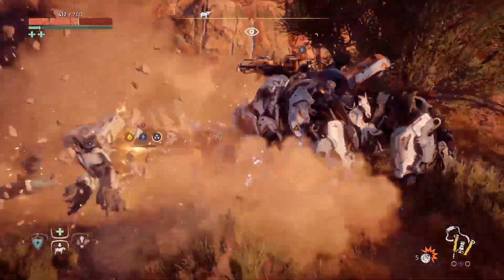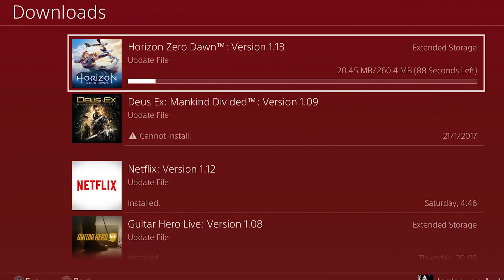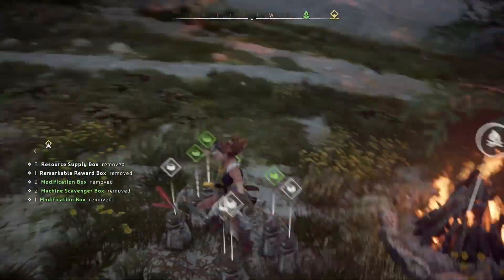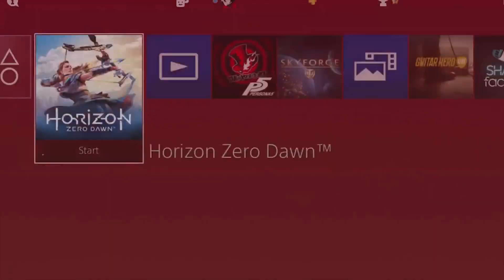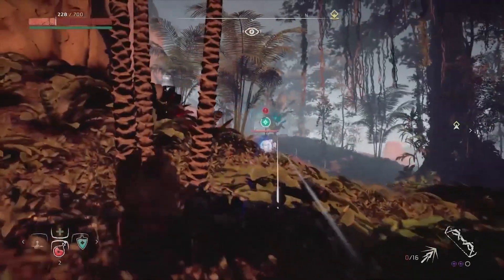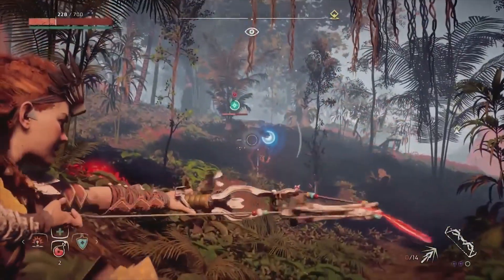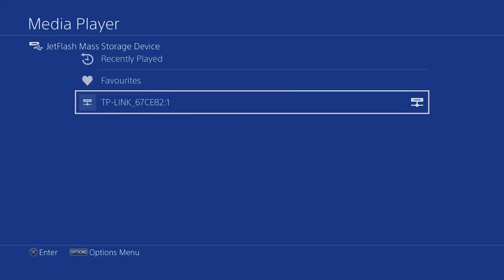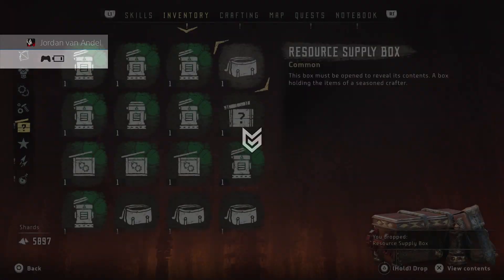Horizon Zero Dawn Patch 1.13 - WHAT DOES IT DO?! (Horizon Zero Dawn Update 1.13 - Horizon new update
Horizon Zero Dawn patch 1.13 - Horizon Zero dawn update 1.13

Horizon Zero Dawn BEST SELLING PS4 GAME of March 2017 - Why Horizon Zero Dawn 2 is A SAFE BET

Horizon Zero Dawn Strategy Guide FACTS YOU DIDNT KNOW but is it TOO LATE?! (Horizon Zero Dawn Tips)

Horizon Zero Dawn gameplay - Killing a THUNDERJAW With A ROCK (Horizon Zero Dawn tips and tricks):

Why Horizon Zero Dawn DLC in 2017 MAKES A TON OF SENSE (Horizon Zero Dawn DLC Release Date)

Horizon Zero Dawn DLC - Why a (COOP) ARENA MAKES SO MUCH SENSE (Horizon Zero Dawn multiplayer)

Horizon Zero Dawn New Game Plus Mode Coming? Guerrilla Games is AWARE! HOW TO MAKE IT WORK

Horizon Zero Dawn DLC - TOP 5 THINGS I WANT: NEW AREA, NEW MACHINES & more (Horizon Zero Dawn 2)

Horizon Zero Dawn tips and tricks for GETTING The PLATINUM TROPHY - FAST XP & All Alies Joined Quest

Horizon Zero Dawn best armor - TOP 5 GEAR (Horizon Zero Dawn armor - Horizon Zero Dawn tips)

Horizon Zero Dawn SIDE QUEST Teases NEW AREA Horizon Zero Dawn 2 or Horizon Zero Dawn DLC

Horizon Zero Dawn Tips - How to get the PURPLE SPEAR (Horizon Zero Dawn gameplay PS4 pro)

Horizon Zero Dawn gameplay - MAX LEVEL vs 2 Thunderjaw on VERY HARD (Horizon Zero Dawn Thunderjaw)

Horizon Zero Dawn DLC Trailer COMING AT E3 2017?! WHY IT'S POSSIBLE (Horizon Zero Dawn DLC PLANS)